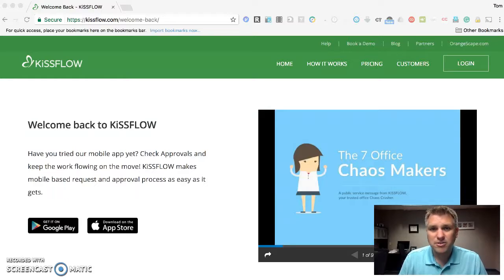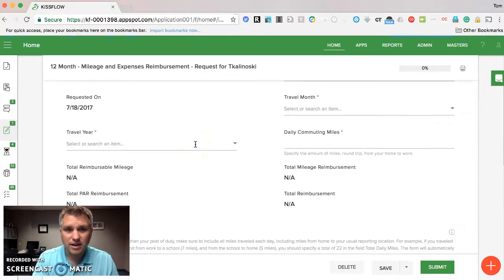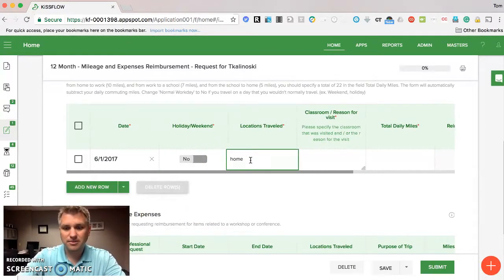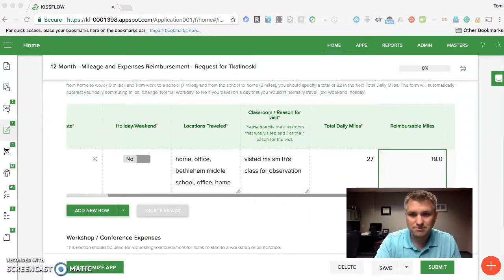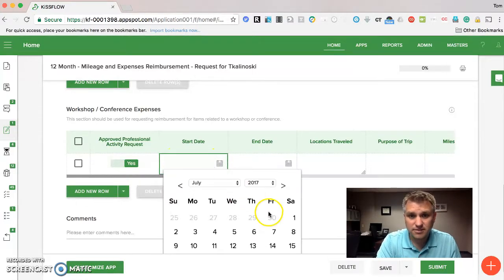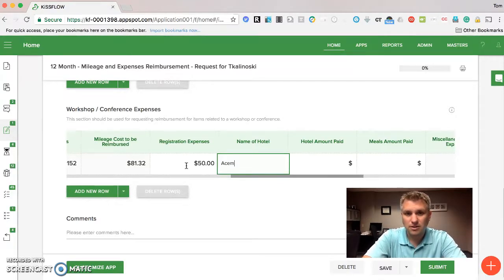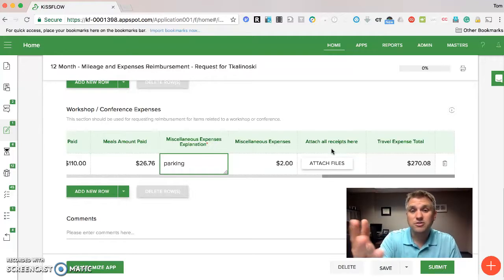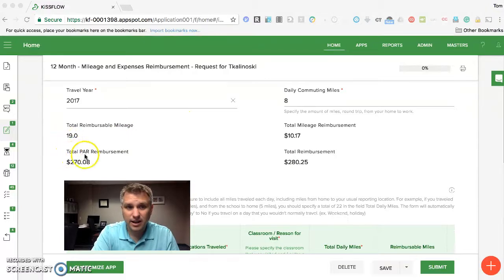Tech Tip # 32 - How to complete mileage and conference reimbursement form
This episode reviews the procedure to submit a form that will provide reimbursement for daily mileage and conference related expenses.